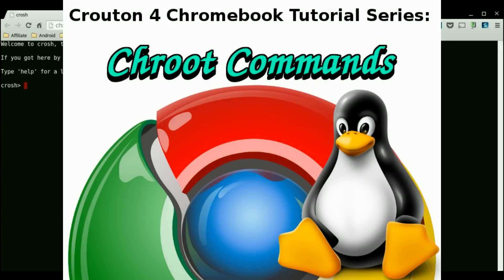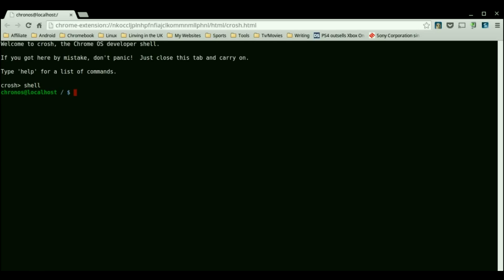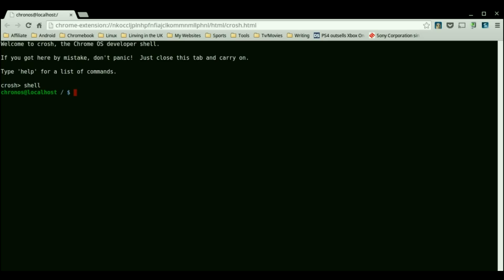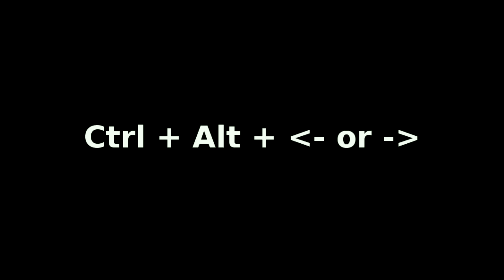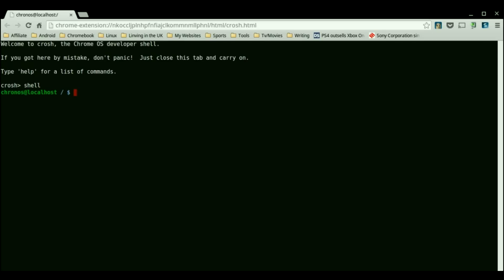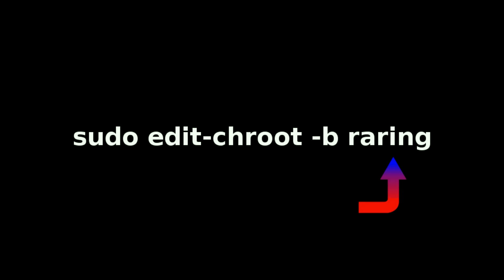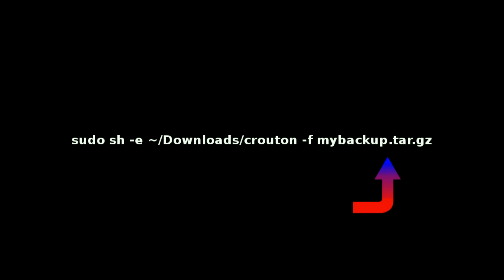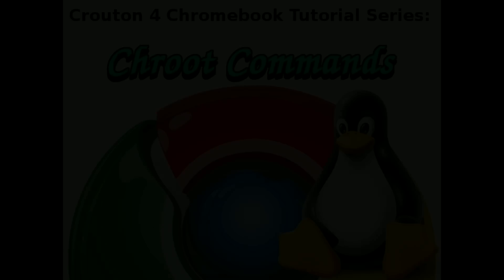Crouton For Chromebook Tutorials - Part 0: Must Know Chroot Commands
This is the "chroot basics" segment in a series of videos that is explaining how to setup and install anything and everything inside and outside Crouton on a Google Chromebook.

In this video i'm going to show you how to use chroot commands in the shell Terminal. This will be based on the Chrome OS side of things and NOT directly from the Crouton environment.